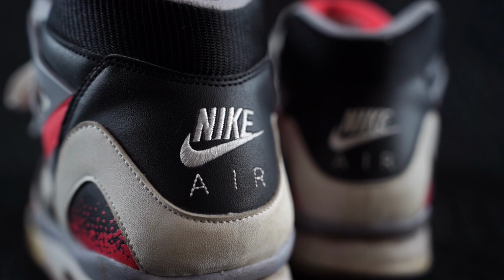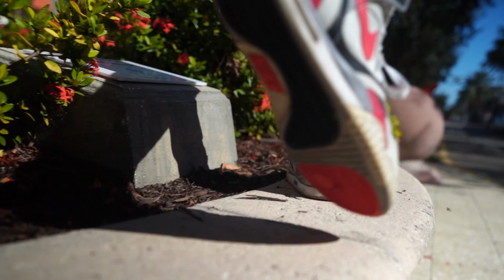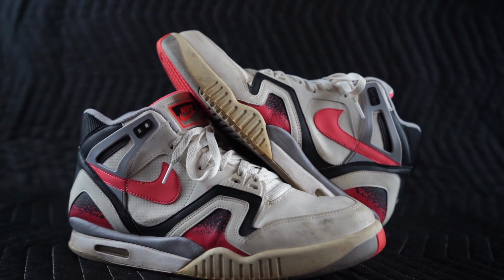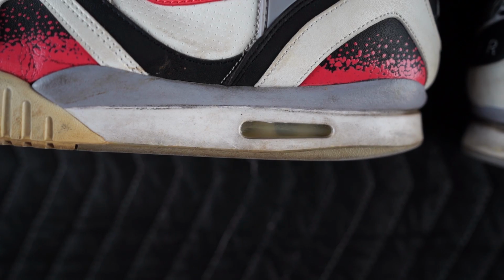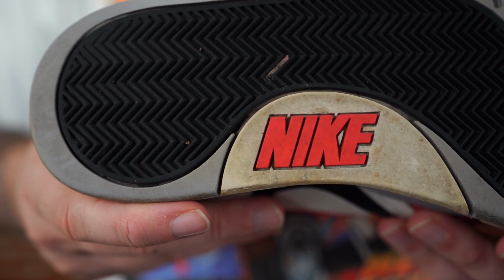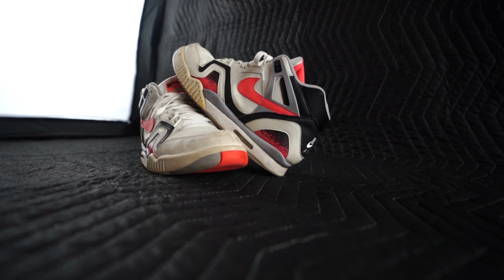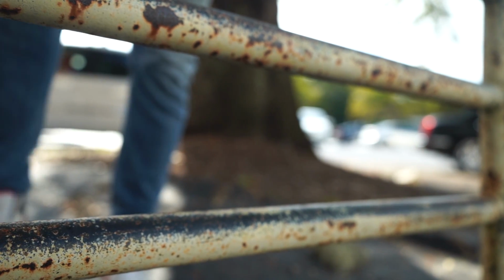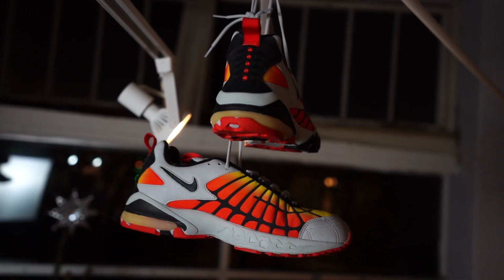update: AFTER WEARING NIKE AIR TECH CHALLENGE 2 FOR 6 YEARS! (Pros & Cons)